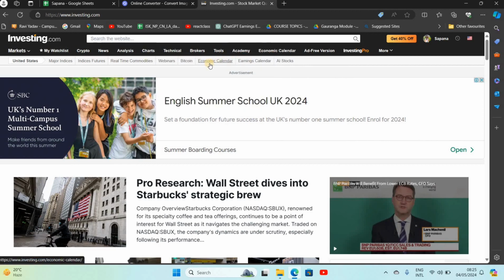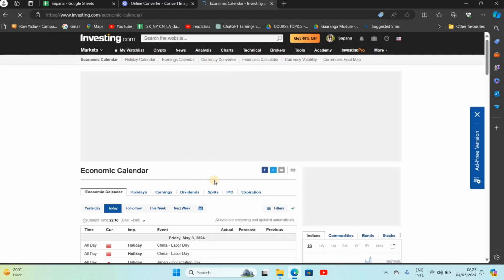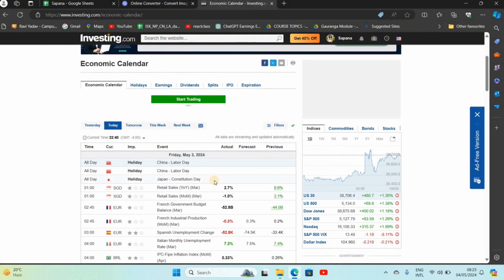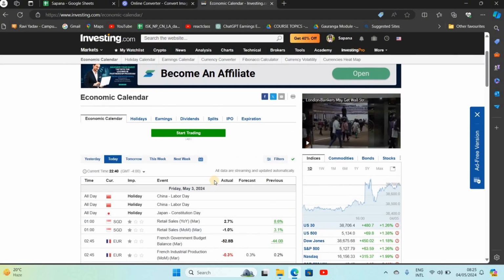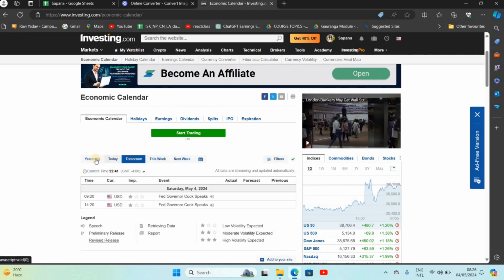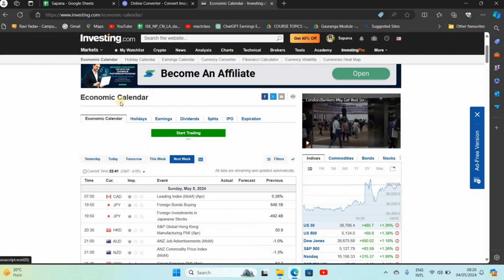How to Use Economic Calendar on Investing.Com (2024) | Investing Tutorial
This video will teach you how to navigate, interpret, and utilize the economic calendar to track important financial events and announcements that could impact your trading decisions. Ideal for traders and investors seeking to enhance their market analysis skills. Stay ahead in the market by mastering the use of the Economic Calendar on Investing.com.